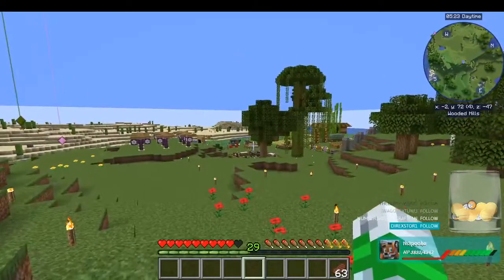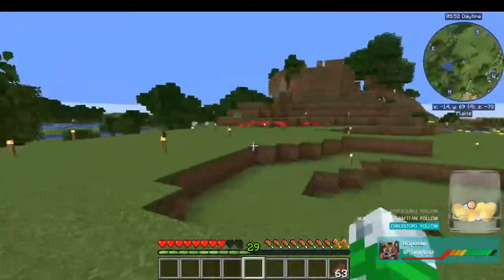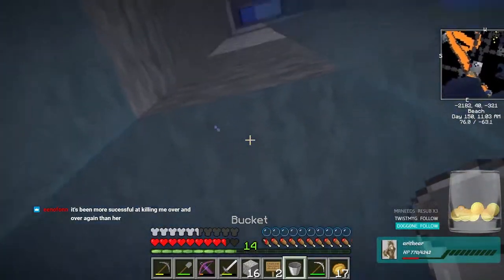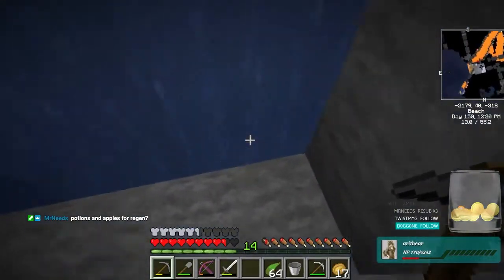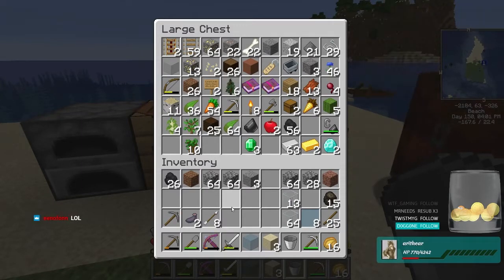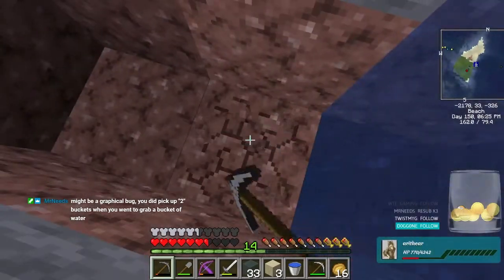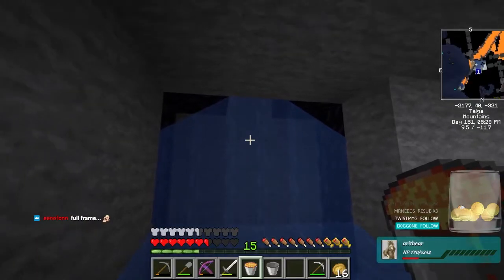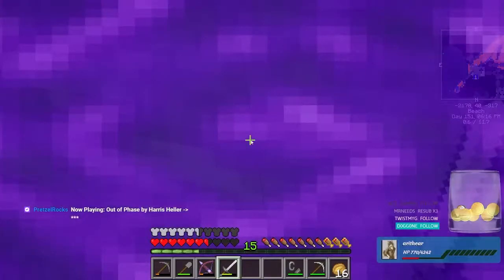Can Leasara survive YjornCraft - 01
The YjornCraft server is set to Hard-er mode.  No regeneration and mobs hit extra hard!  Find out how Lea plans to get by in this very hostile world.

Lea streams from the YjornCraft server every Tuesday and Friday